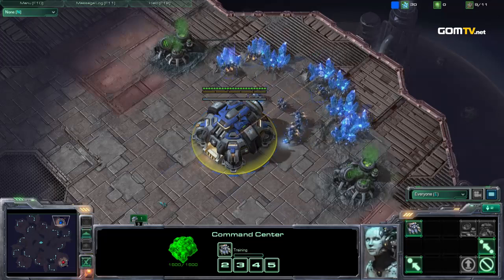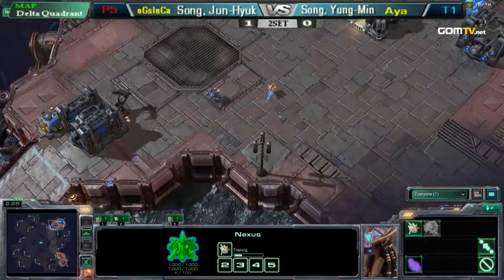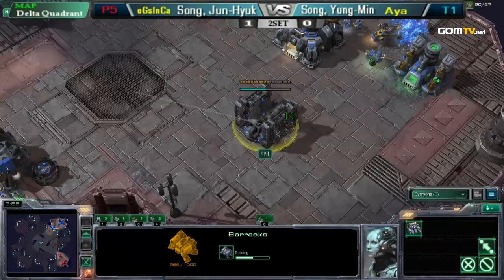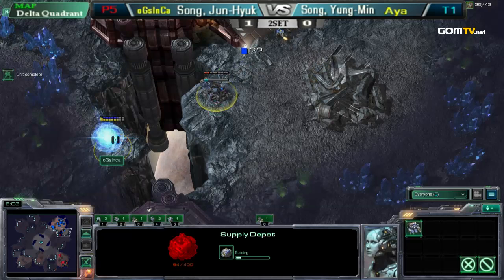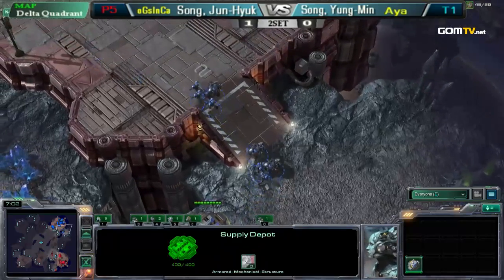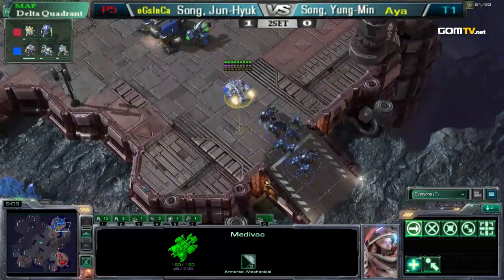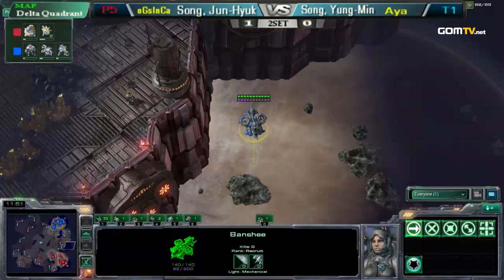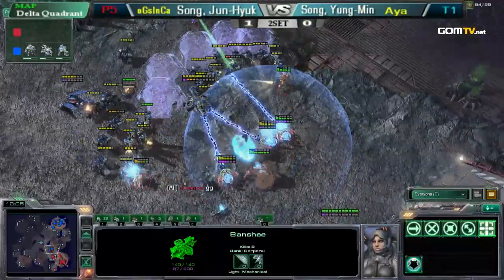2010 Open Season 2 GSL - StarCraft 2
2010 GSL Season 2 - InCa vs Aya :
GOM eXP presents Sony Ericsson STARCRAFT II Open Season(GSL Pre-season)2 following its own Season1!

This was the 2nd pre-season open tournament of GSL 2010 and also the 2nd step to determine qualifiers of GSL 2011.

We had more powerful new comers from StarCraft I and previous season qualifiers again here. Just like it did in STARCRAFT II Open Season1 64 players, determined through offline preliminaries, would participate in Sony Ericsson STARCRAFT II Open Season2.

Original aired from October 18th to November 13th, 2010.